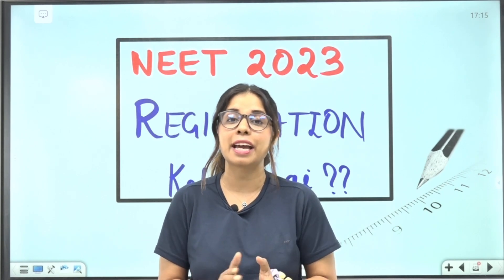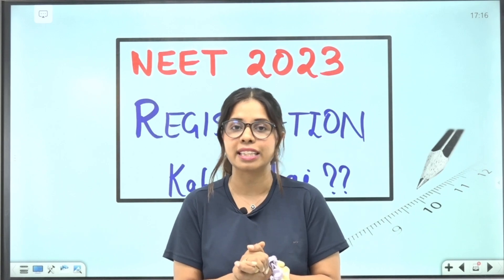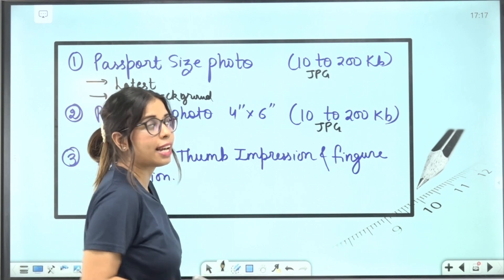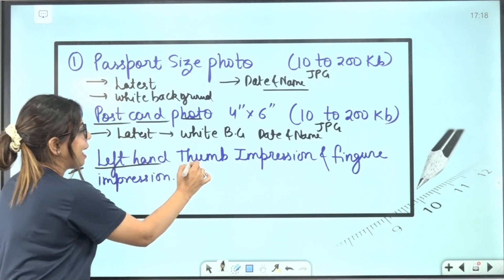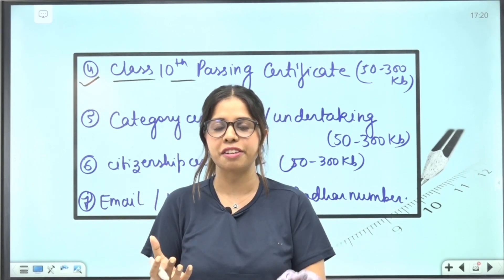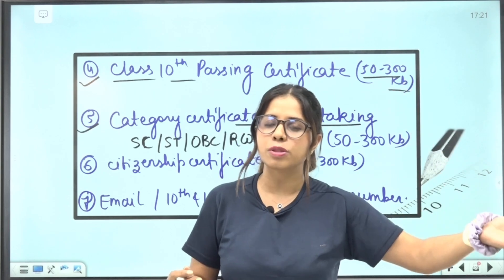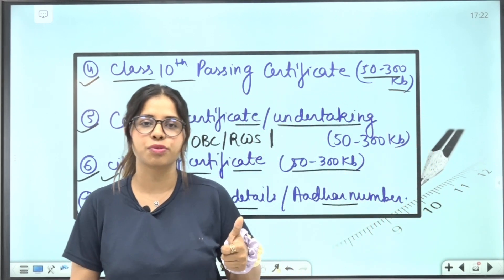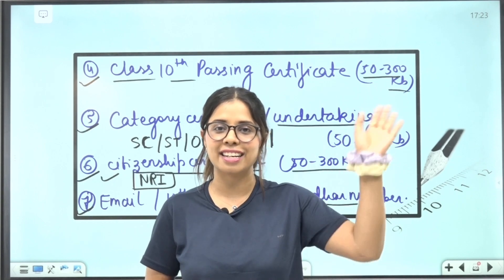NEET 2023 Registration Complete Information | Saloni Ma'am